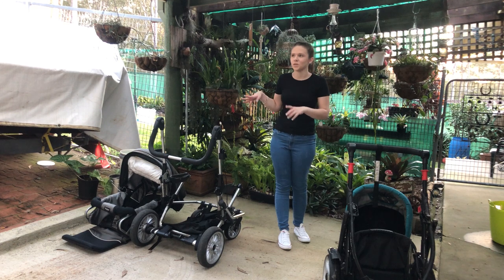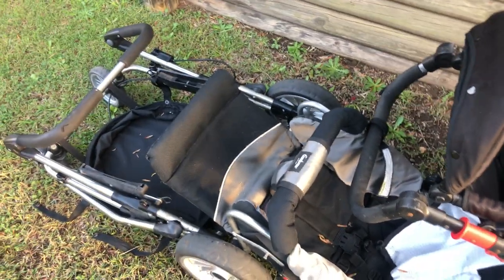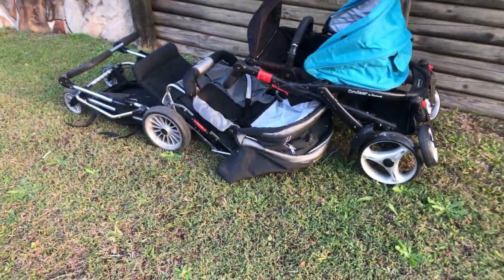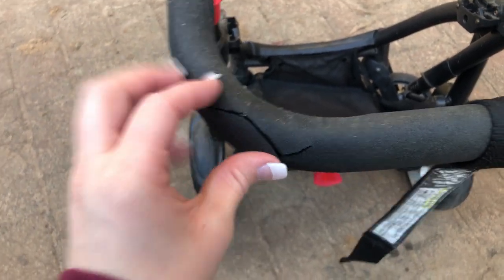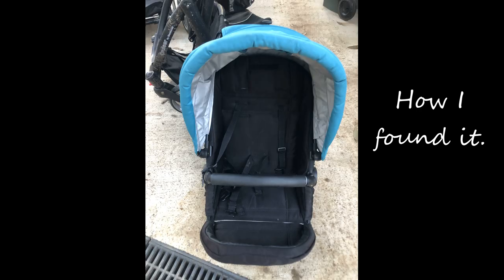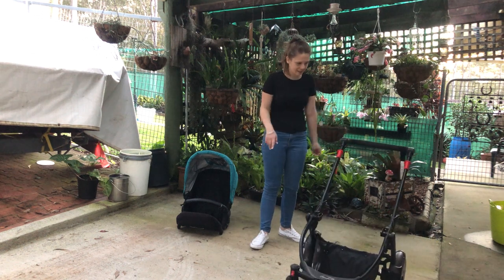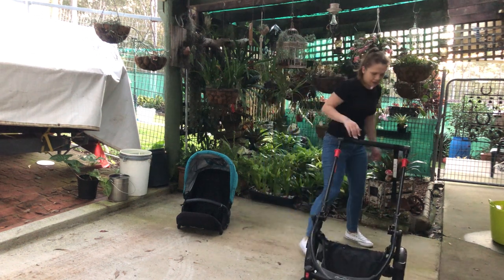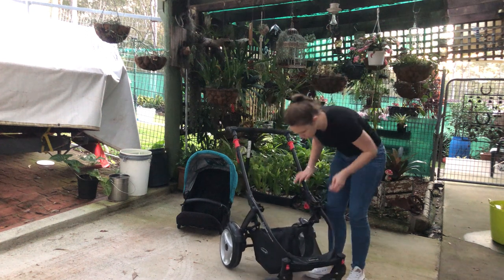Refurbishing and washing a Steelcraft Cruiser Pram!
I found another pram on the side of the road and Brought it back to life!!

00:00 Finding the pram
01:55 taking off fabric
05:49 Cleaning frame
06:34 washing fabric
08:49 Putting fabric back on
09:58 Outcome of the pram